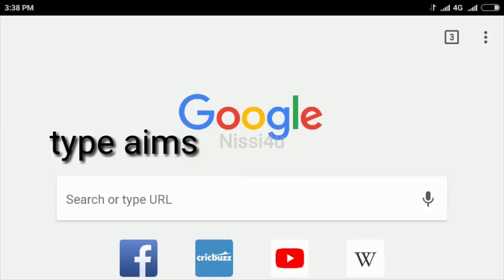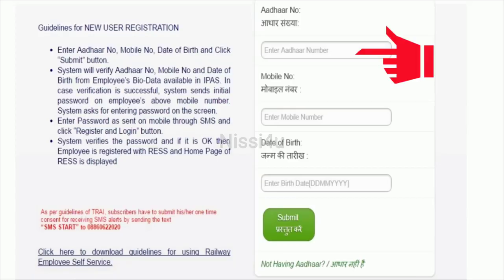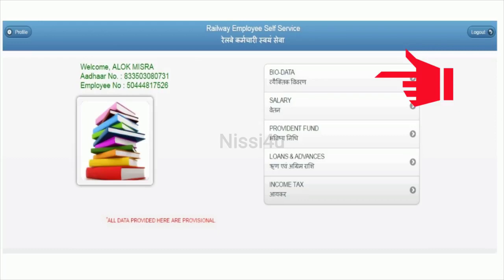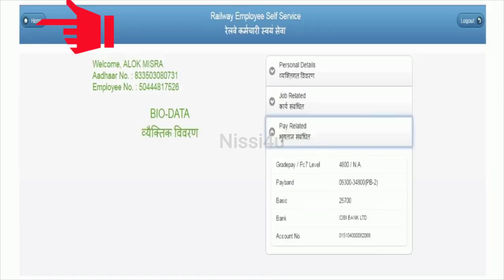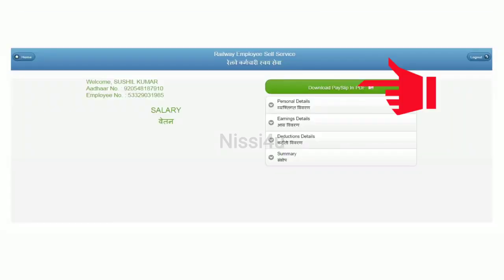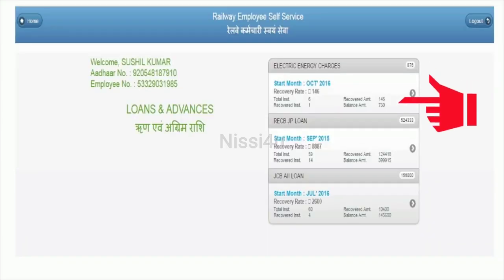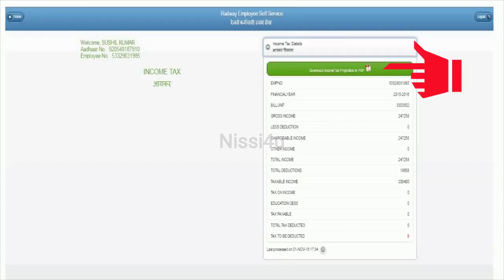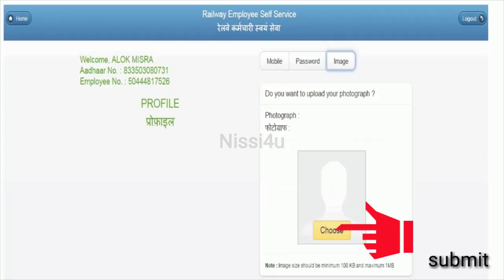How to download Salary slip of railway employees online ll nissi4u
How to download Salary slip of railway employees online step by step